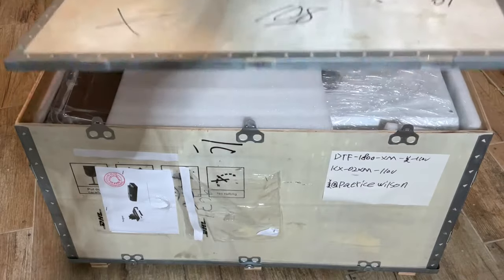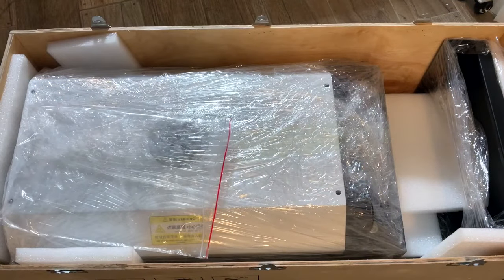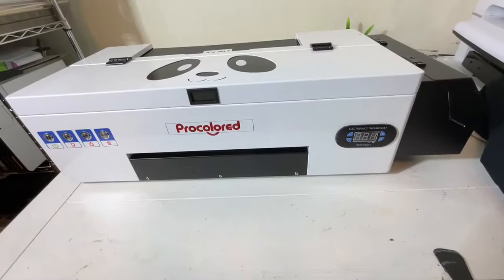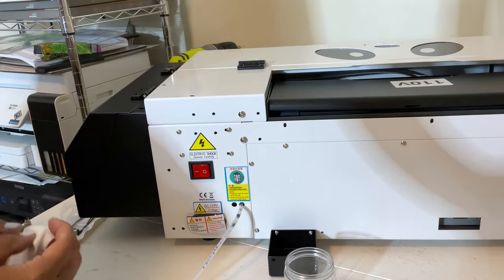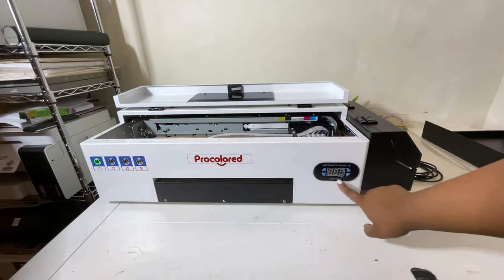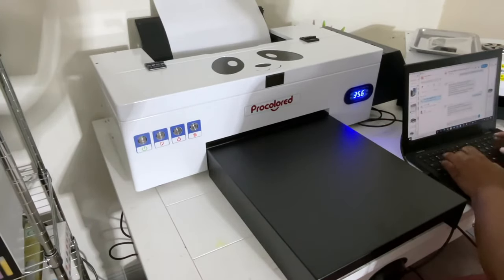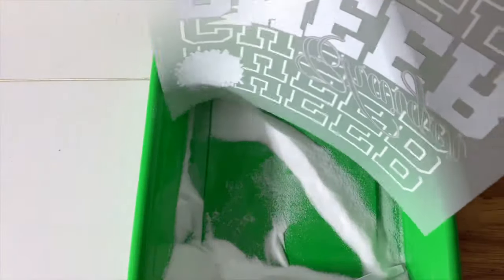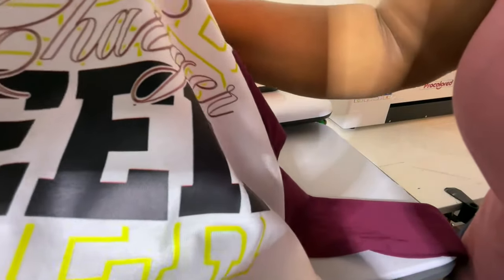DTF PRINTER UPGRADE UNBOX, SETUP & PRINT PROCOLORED L1800 DIRECT TO FILM HOME T SHIRT BUSINESS